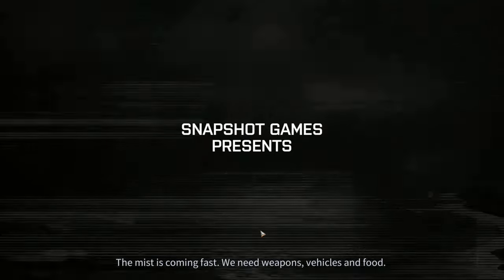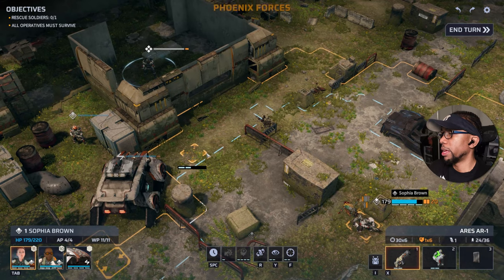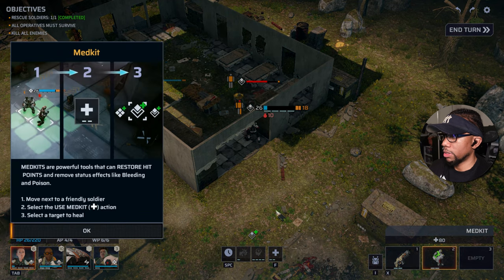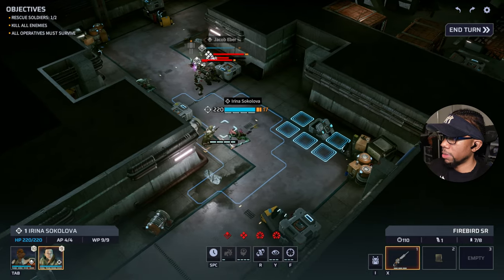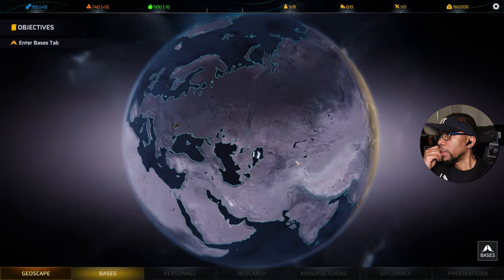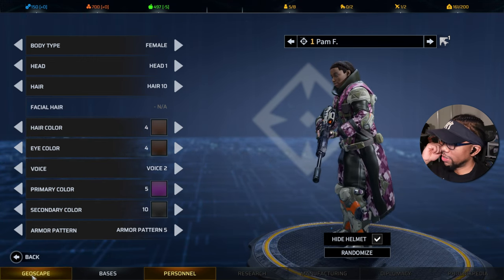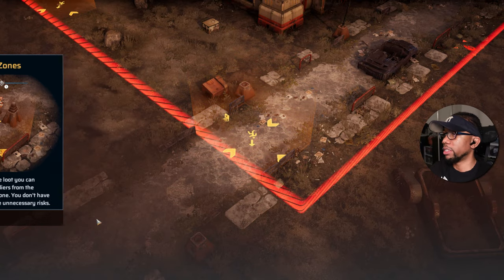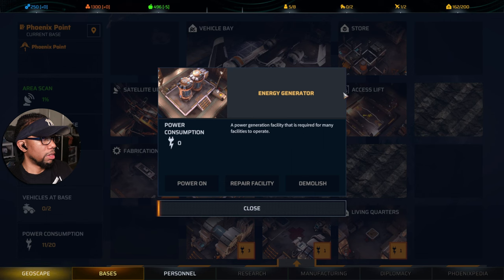Phoenix Point - Part 1 - A Solid Introduction!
We begin our campaign in the world of Phoenix Point!

The acclaimed strategy game from the creator of X-COM. Fight tactical battles on procedural maps against a foe that adapts to your tactics. Manage diplomacy and economy on a global scale. Research, explore, overcome. Now includes Steam Workshop support for mods!

Developer - Snapshot Games Inc.
Publisher - Snapshot Games Inc.

Timestamps:
00:00:00 - Introduction
00:00:41 - Intro video and tutorial mission
01:03:28 - At our headquarters
01:21:38 - Resource Gathering Mission
01:50:39 - Back at Headquarters and Outro